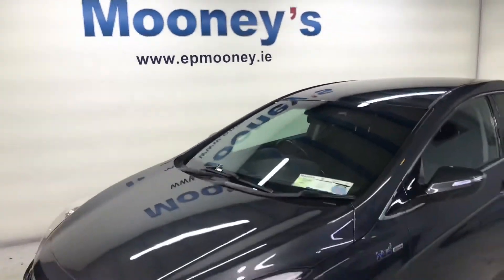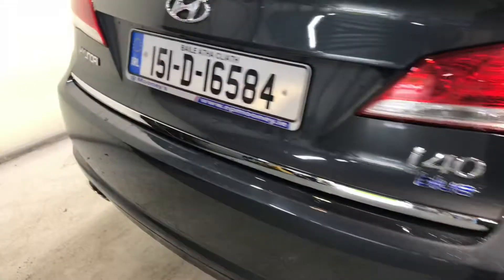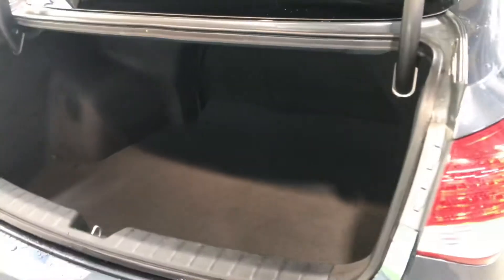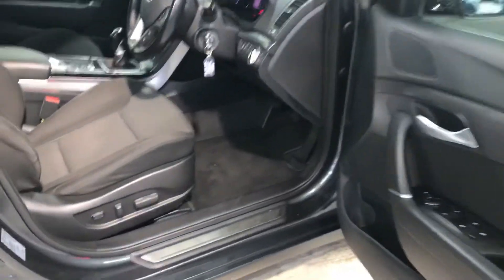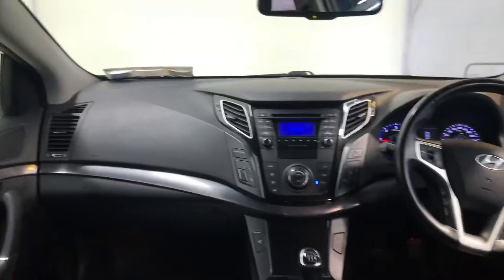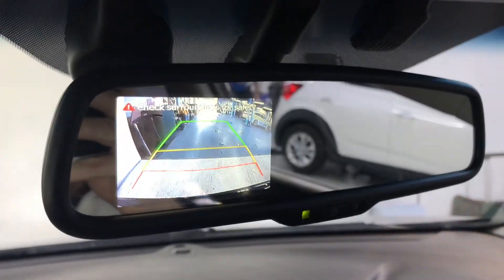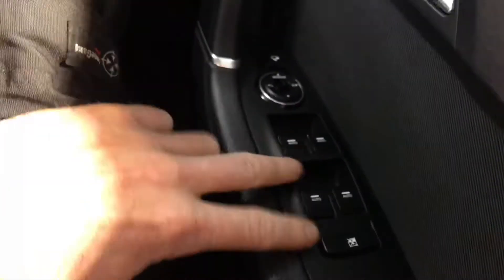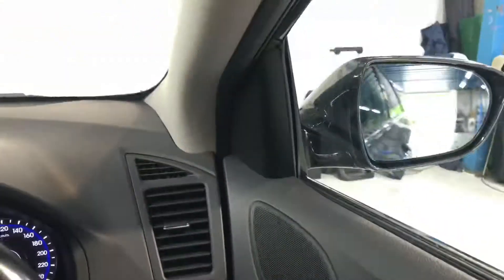Hyundai i40 saloon 2015 for sale here at Mooneys